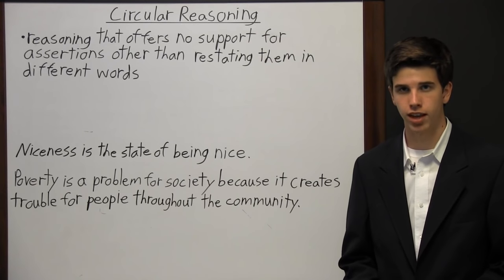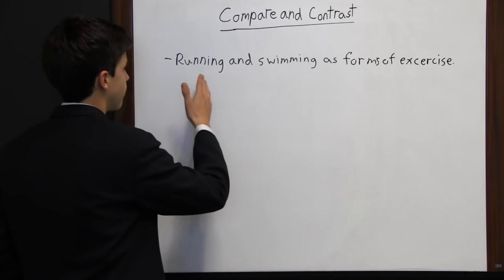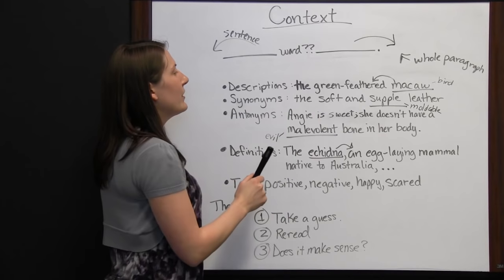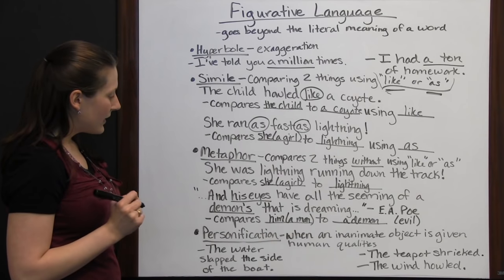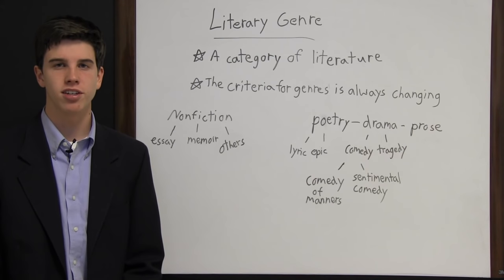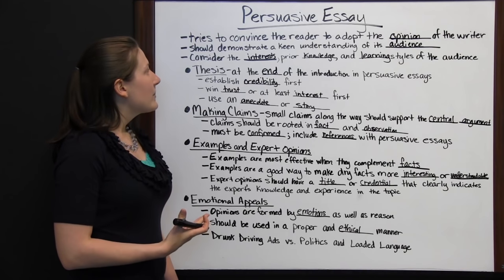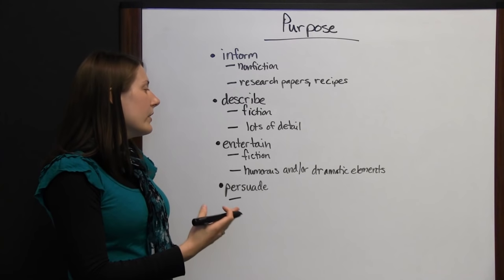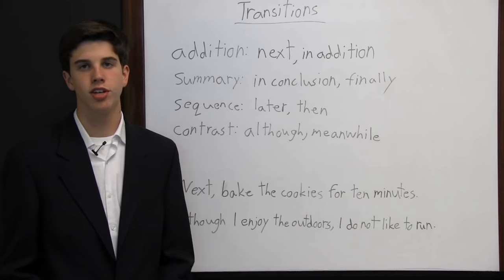Praxis Core Reading Study Guide (5712)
Circular Reasoning 0:04
 Adverbs 2:27
Allusion 4:54
Compare and Contrast 9:29
Conflict 11:31
Context 16:08
Defining a Word 21:11
Figurative Language 23:23
Historical Context 32:00
Inference 36:52
Literary Genre 39:58
Persuasive Essay 42:07
Point of View 51:18
Purpose 56:01
Quotation Marks 59:54
Transitional Words and Phrases 1:02:53
Transitions 1:07:39
False Analogy 1:11:26
False Dichotomy 1:13:50
Overgeneralization 1:15:52
Prefixes 1:18:07
Alliteration 1:21:59
A Technical Passage 1:24:31
Bar Graph 1:27:06
Bias 1:30:42
Characters 1:32:13
Credible 1:34:14
Denotative and Connotative Meanings 1:36:04
Descriptive Text 1:37:28
Dictionaries 1:39:38
Dramas 1:42:20
Expository Passage 1:45:04
Express Feelings 1:47:12
Figure of Speech 1:9:31
Graphic Organizers 1:51:25
Identifying a Logical Conclusion 1:53:38
Informative Text 1:55:26
Irony 1:57:09
Metaphor 1:58:24
Narratives 2:00:42
Outlining 2:03:10
Personification 2:05:09
Predictions 2:07:17
Present a Problem 2:09:00
Purpose of an Author 2:11:38
Sequence 2:13:19
Simile 2:15:25
Stereotypes 2:17:20
Supporting Details 2:19:11
Text Evidence 2:21:47
Theme 2:23:57
The Narrator 2:25:47
Synonyms 2:27:22

We have compiled multiple reading tutorials for you into a Praxis Core Reading Study Guide to use in preparation for your Praxis Core reading test.